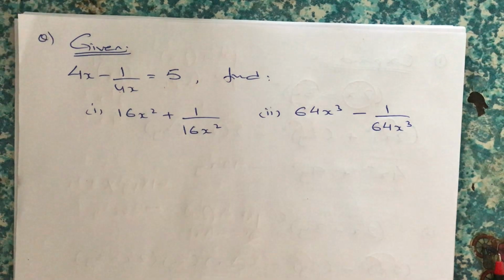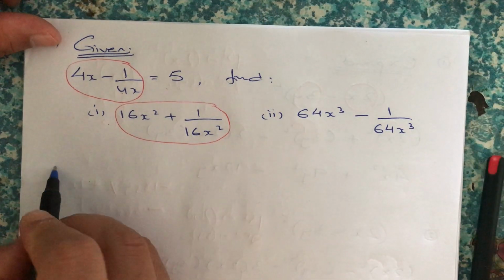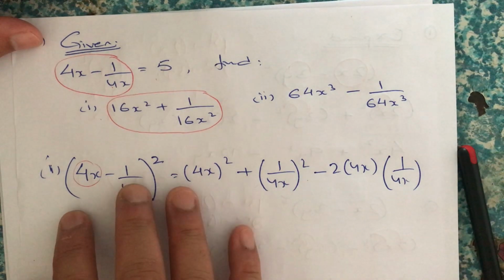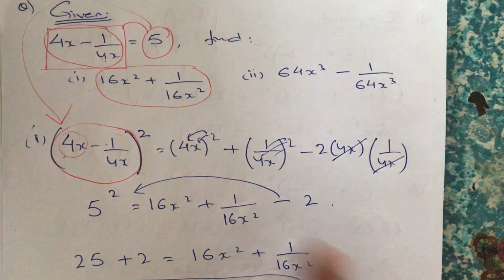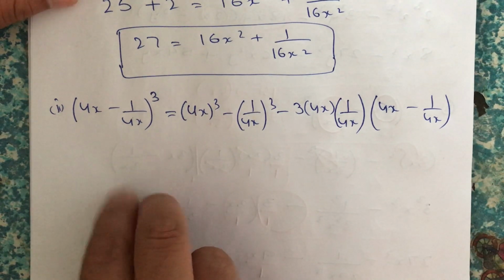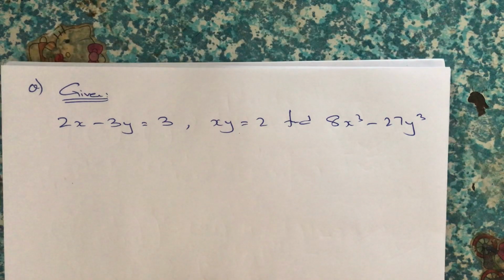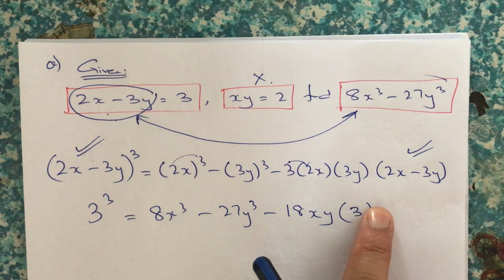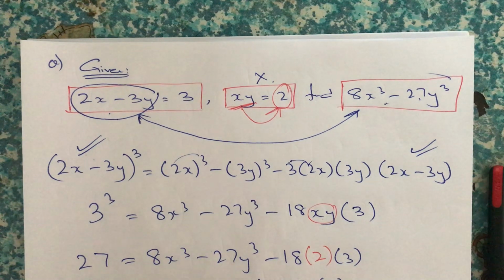Class VIII (Expansions Part 2)